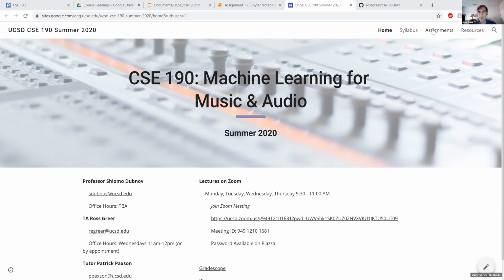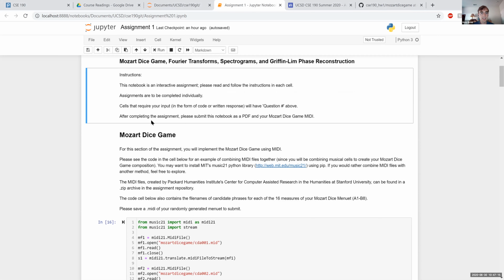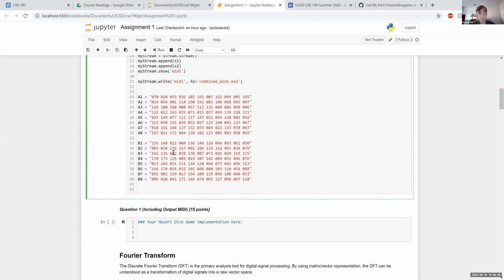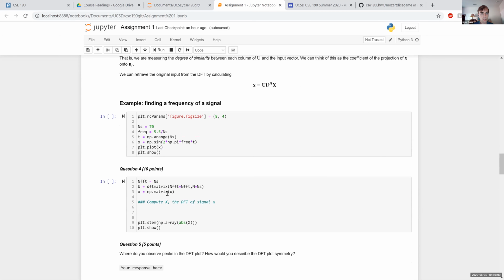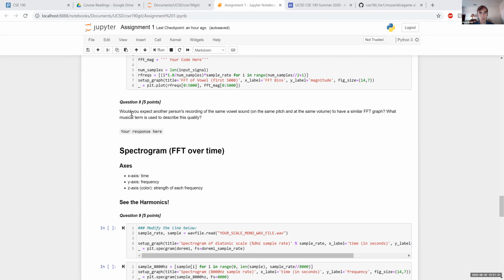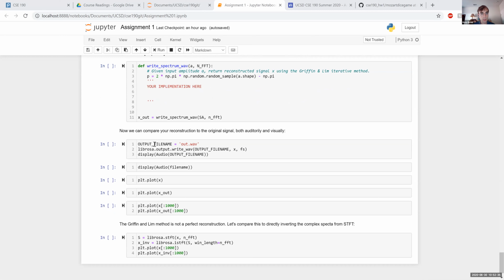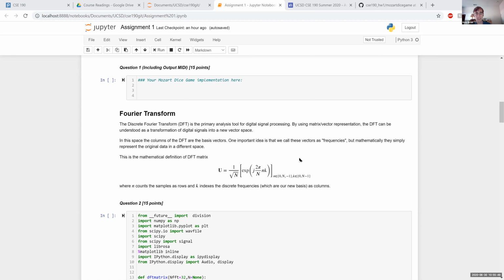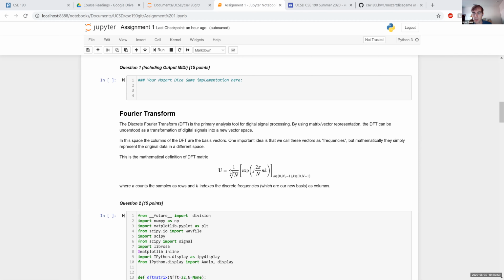CSE 190 Class 2: Ross